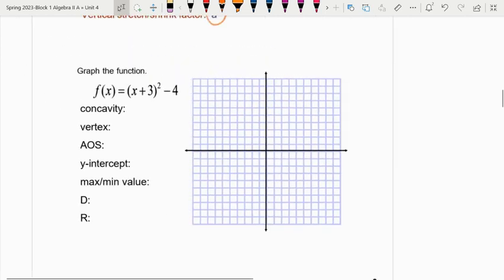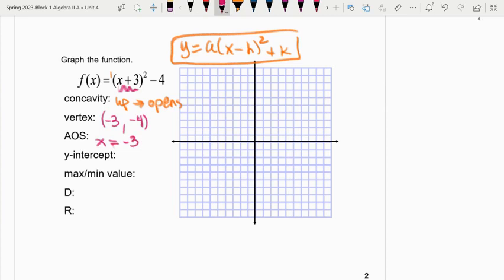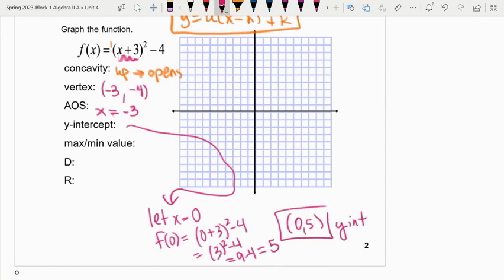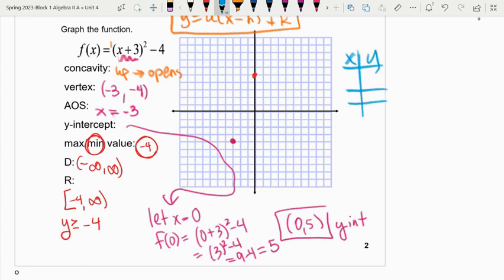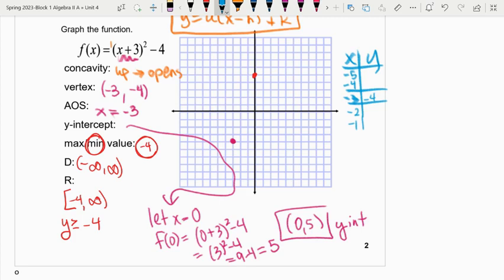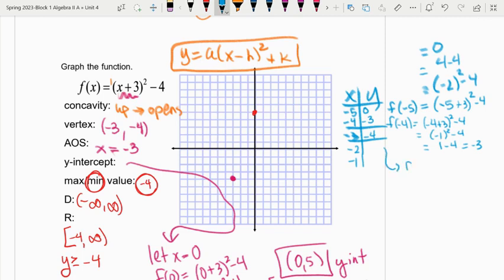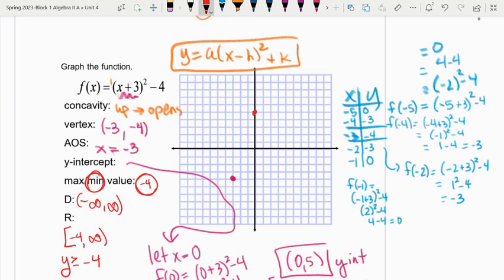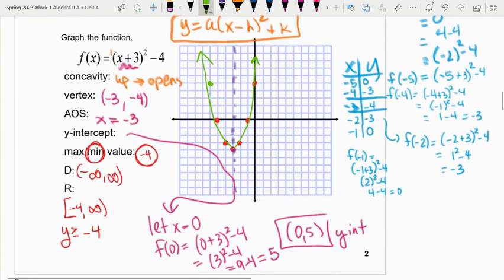Vertex form of a parabola - Example 1